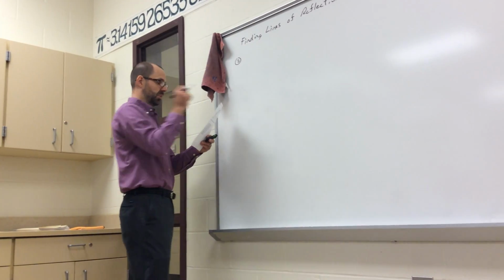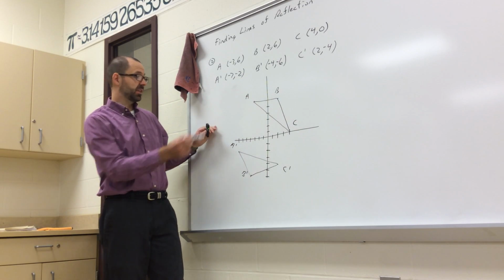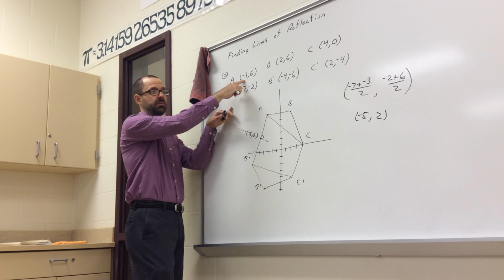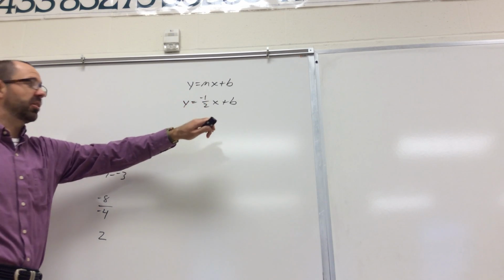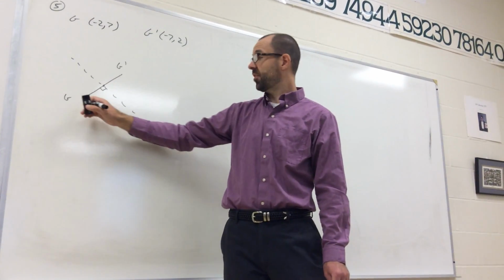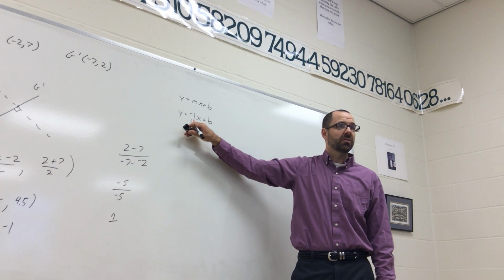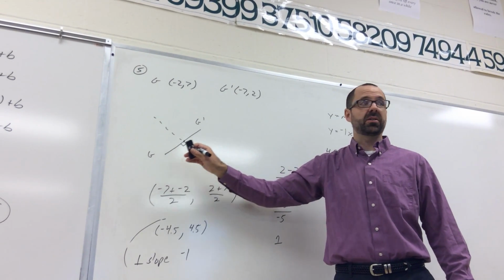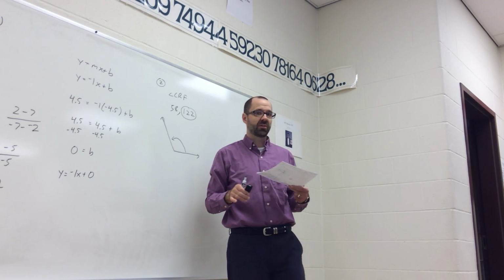Finding Lines of Reflection